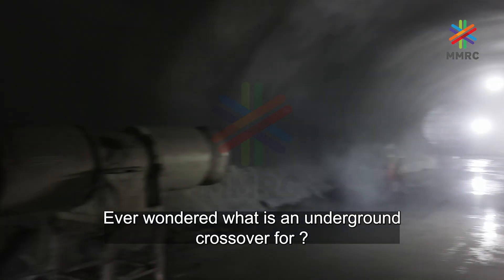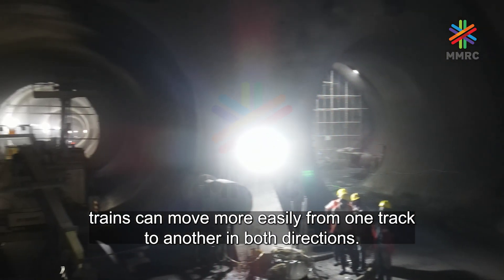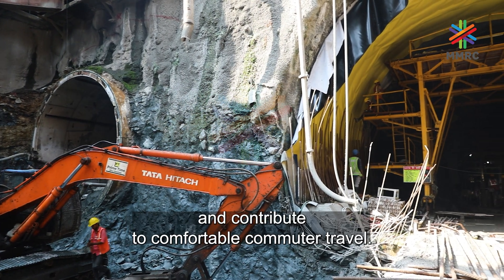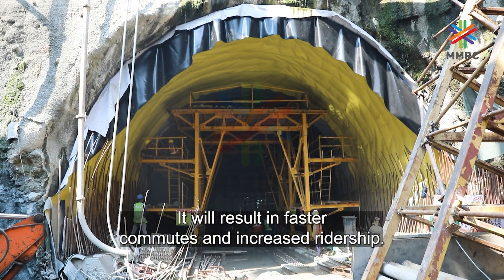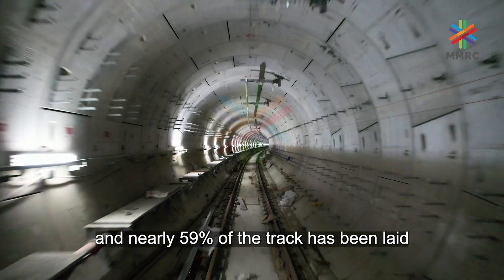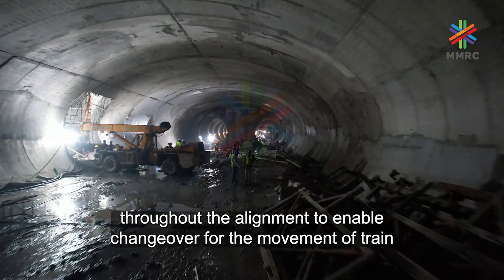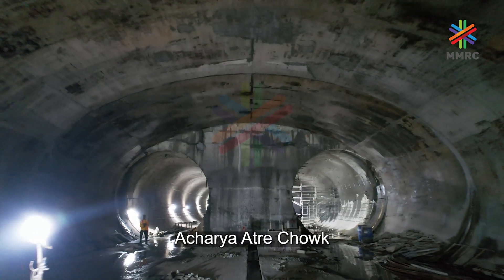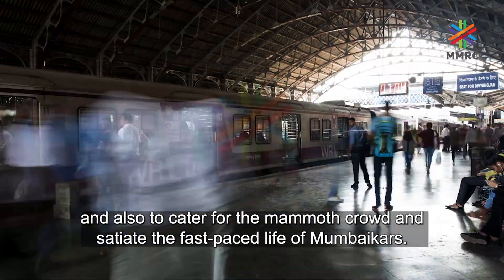What's a Crossover in Underground Metro? Know more about it and where are these in Metro3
Whats a crossover and how do they help in operations of a metro. Know all of this and more. Understand how and where Mumbai Metro 3 has built these crossovers to optimise efficiency of its operations.